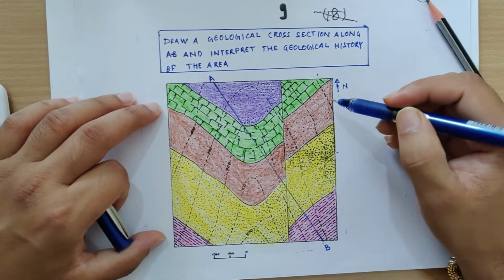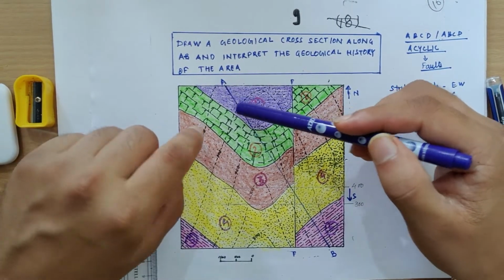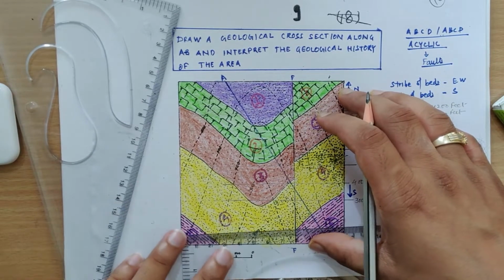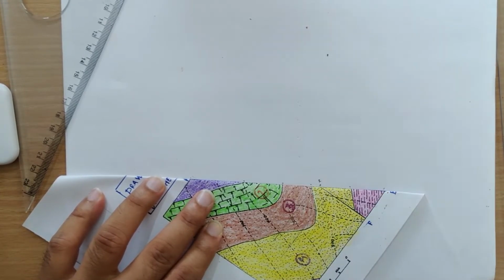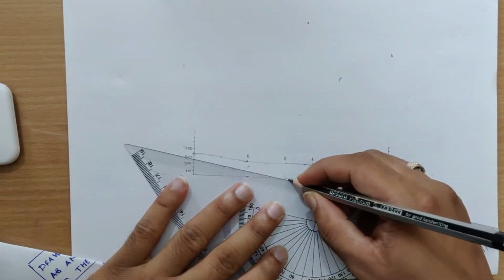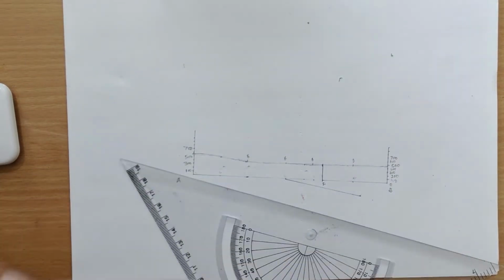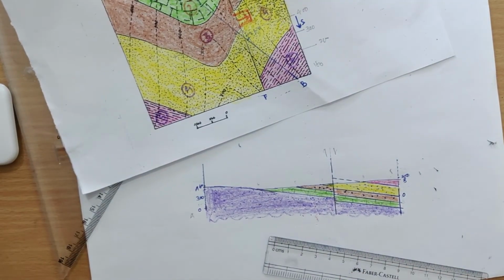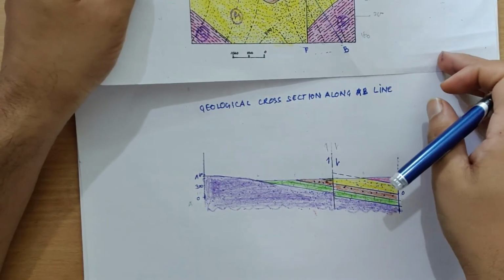HOW TO DRAW CROSS SECTION OF MAPS WITH FAULT STRUCTURE? PROFILE AND CROSS SECTION OF GEOLOGICAL MAP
How to draw cross section of a geological map?
How to draw cross section of a geological map without contour?
How to draw cross section of a geological map with fault structure?
How to calculate apparent dip in geological map without contour?
How to identify the fault in a geological map and draw a cross section along s suitable traverse line?
Vertical profile and cross section Drawing.
In current presentation we are giving detailed description of geological map interpretation and drawing of profile and cross section of map. This exercise also involves the identification of vertical and faults in the map. The acyclic repetition is key to identify the fault in a geological map.
This exercise also  involves the measurement of thickness of beds and throw of  fault. Section line is chosen such as that it gives representation of maximum number of strata in the cross section.